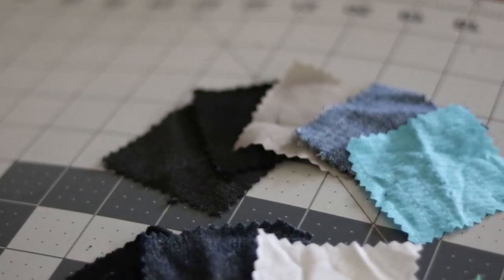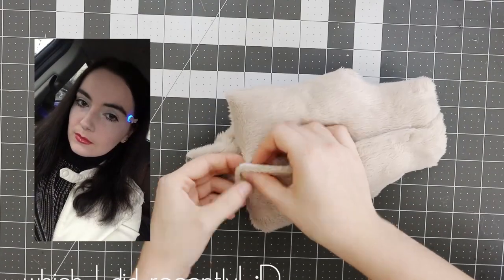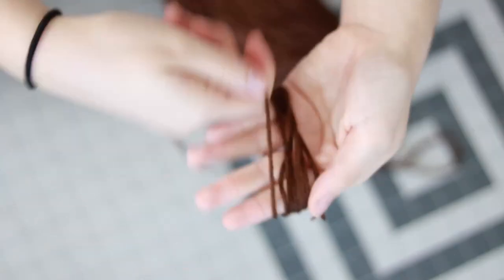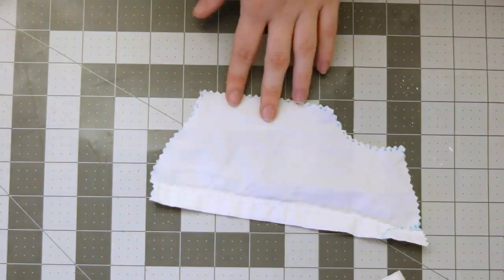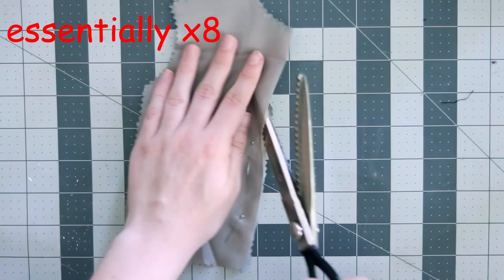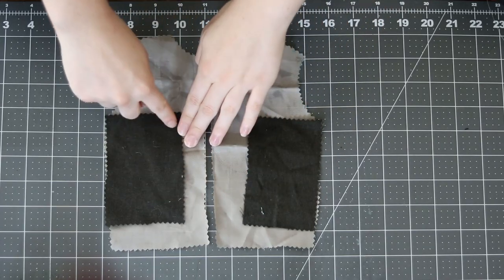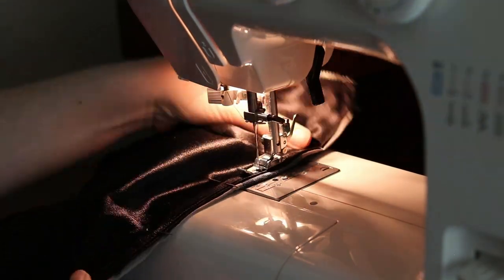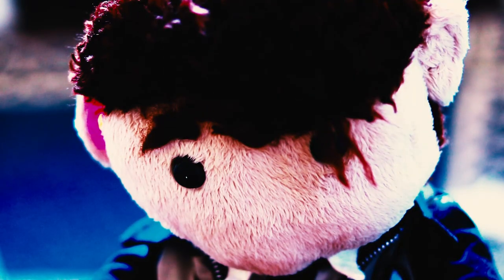DIY CONNOR PLUSHIE from DETROIT: BECOME HUMAN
ohmygodohmygodohmygod I finally finished my plushie :')))) gUyS this is the project I have been working on for the past two and a half months!! I am SO excited to finally be sharing my labour of love with the world. This may be the most detailed and time-consuming project I’ve ever worked on just for myself. ^-^

~30 minutes is not nearly long enough to show in depth what two months’ work looked like, but I condensed it as best as I could. I hope it is easy enough to at least gather a sense of how I created this Connor doll from scratch!

Please share with other DBH fans! I really want Bryan and Amelia to see this doll (read: I’m thirsty for validation lmao).

xxLaura

Links to stuff I used:
Glowing blue powder
Minky fabric that I made Connor’s body

I used Audacity to edit the audio clips for the voice box.

… this is like the first time I’m not using DJ Quads, lol (dw, he’ll more than likely be back in the next video)